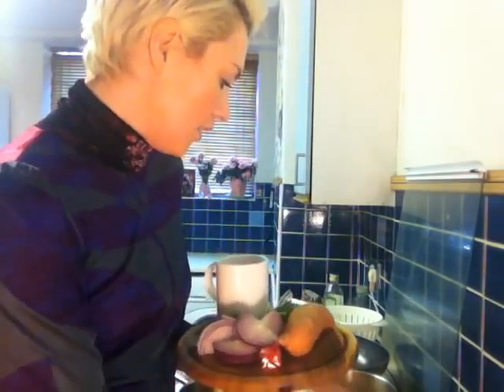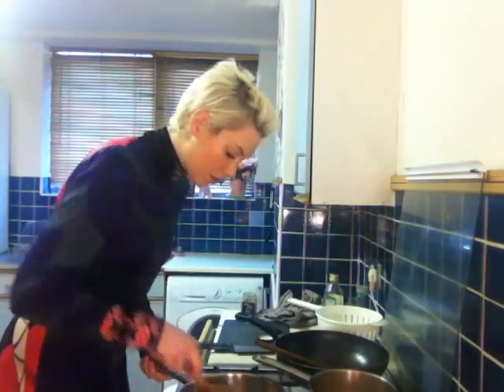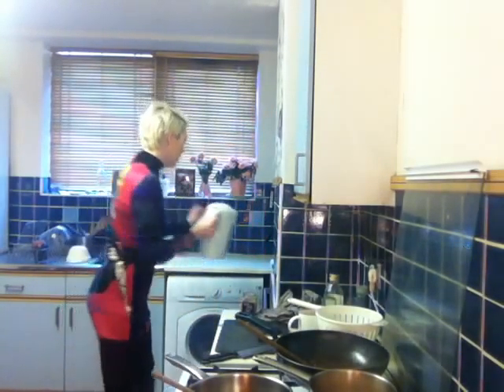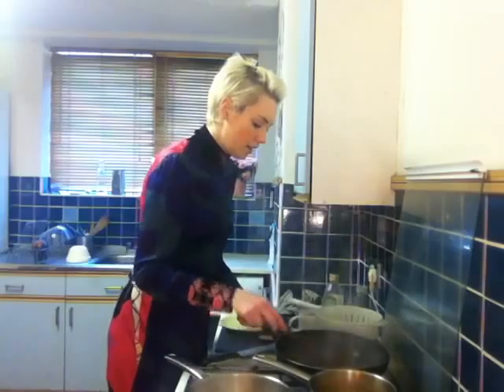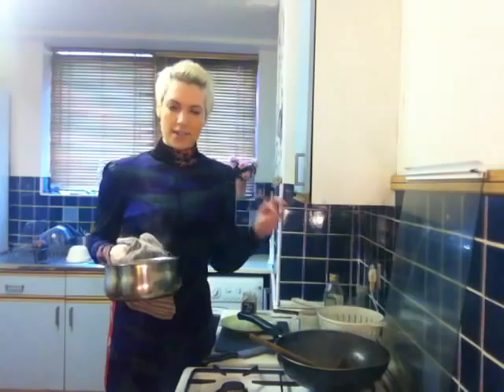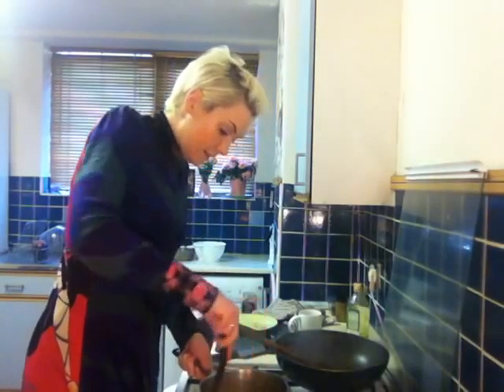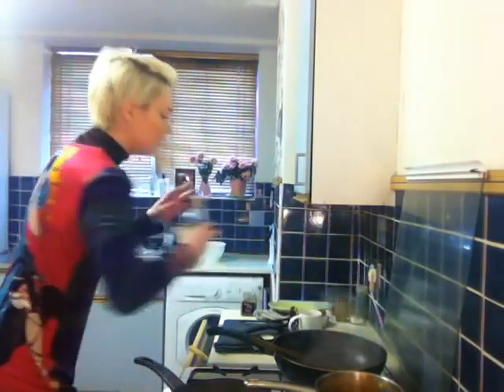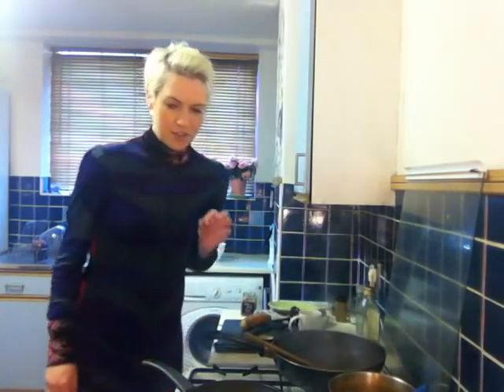Cumberland Banger and Sweet Potato Mash with Mange Tout and a Fragrant Red Onion and Port Gravy.